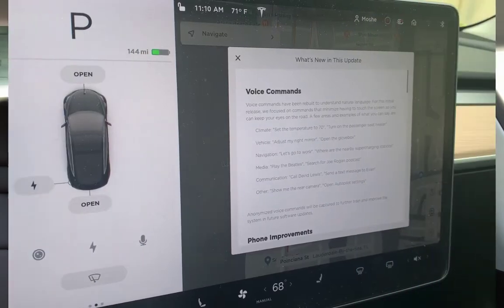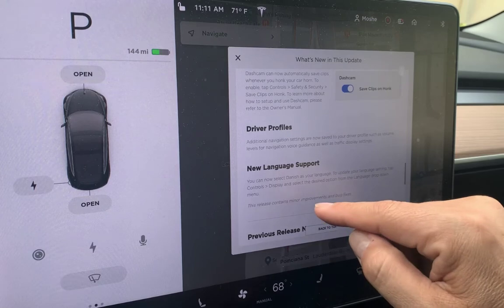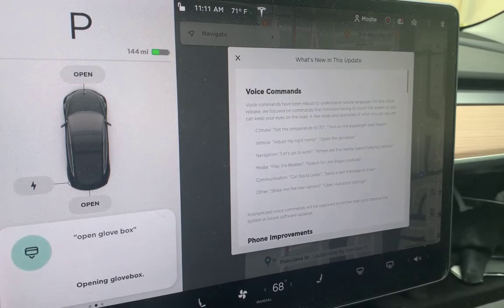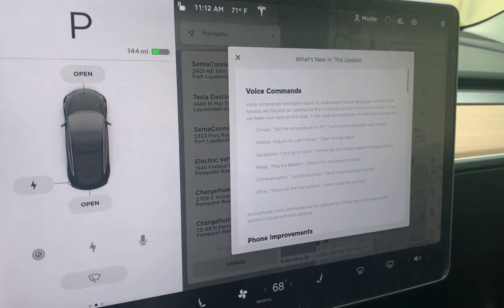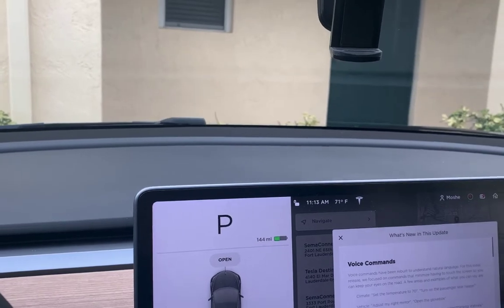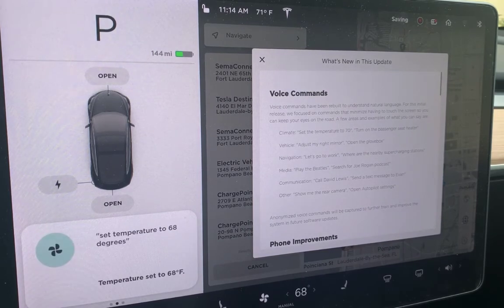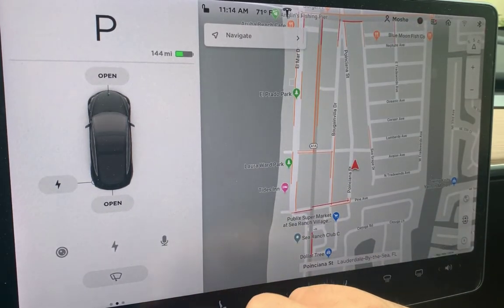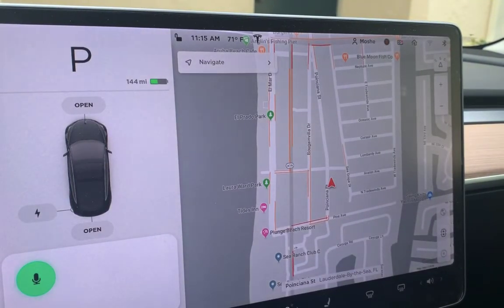Tesla holiday software update, new voice commands, Amazing